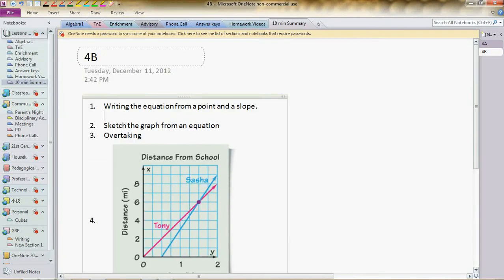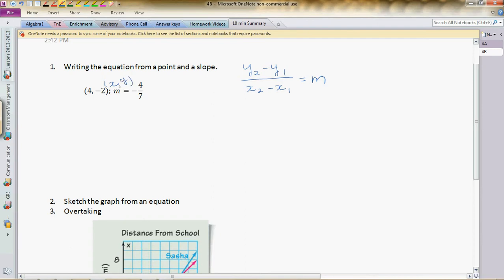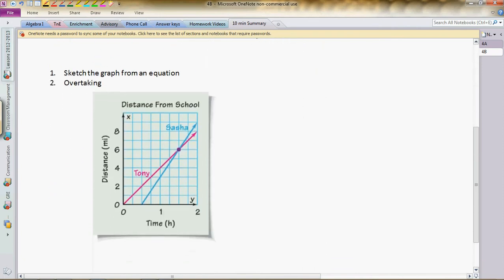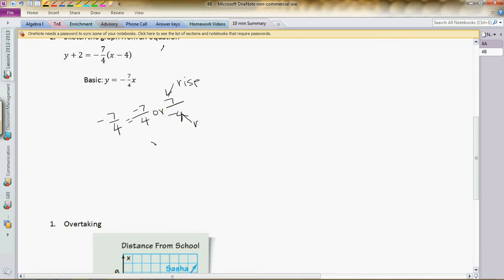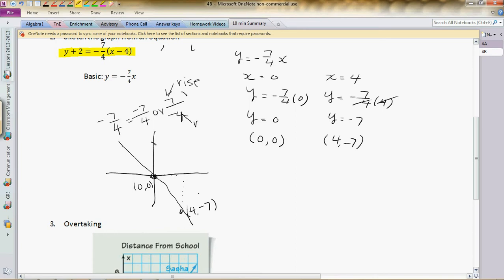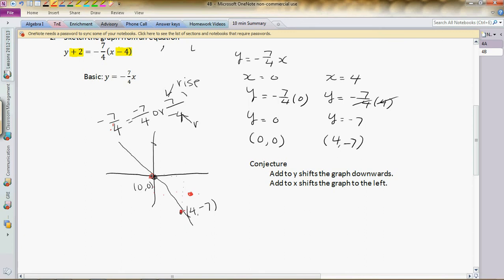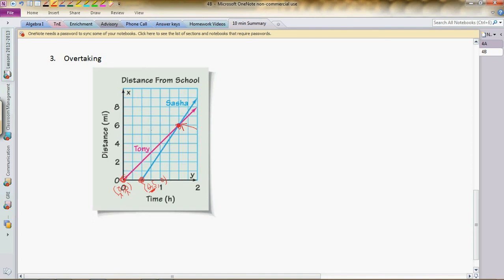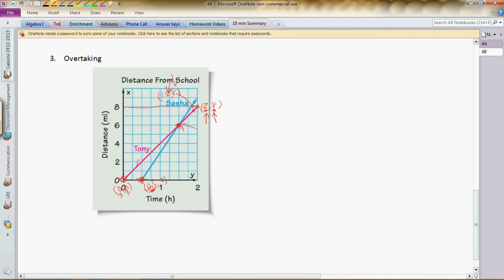10 min. summary: 4B